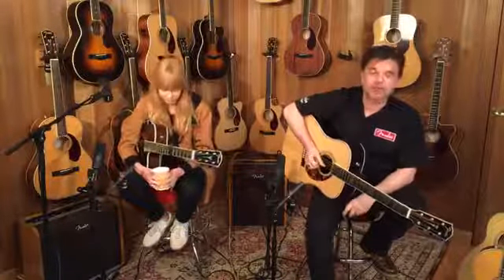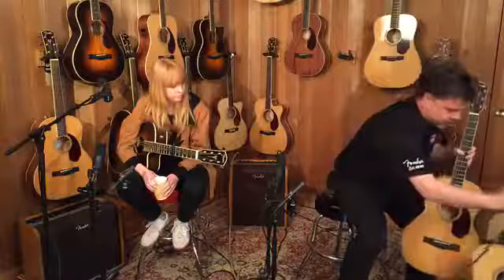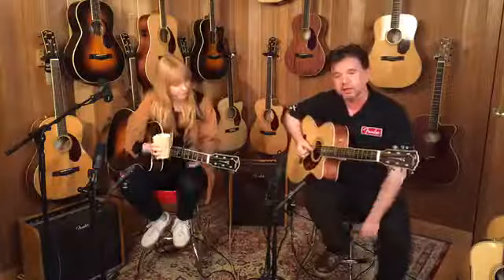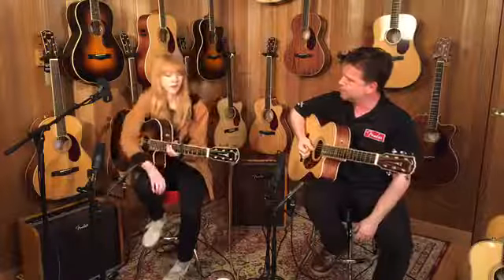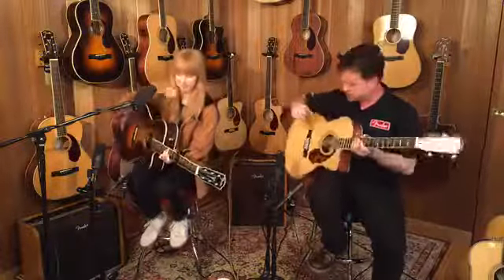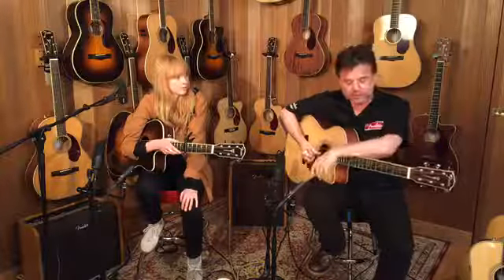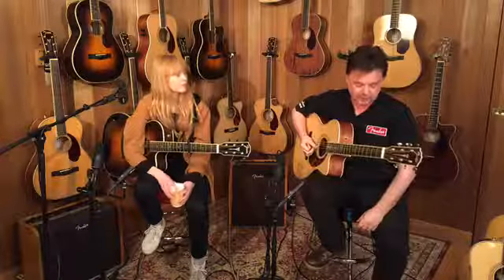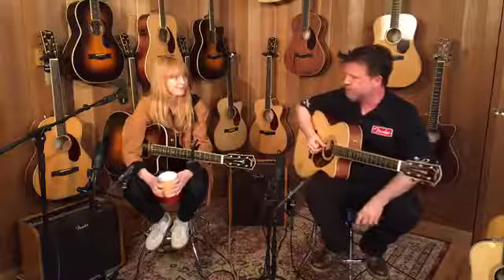Fender was live - Paramount Series with Lucy Rose.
Skip video to 8:38 for song.